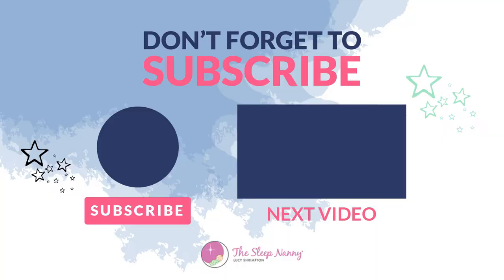161. Baby Sleep When Clocks Go Back!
In the previous episode I talked about the gradual approach to managing the clock change. Our next approach to manage the Autumn clock change is the approach that I call meet in the middle, and it really is about that halfway compromise with the clock change.